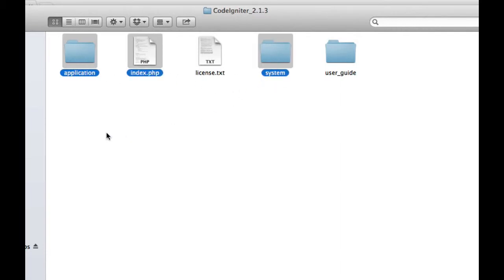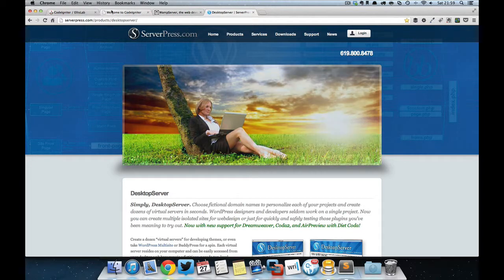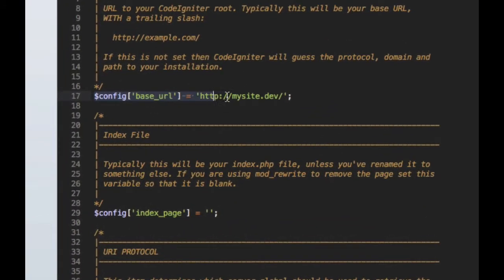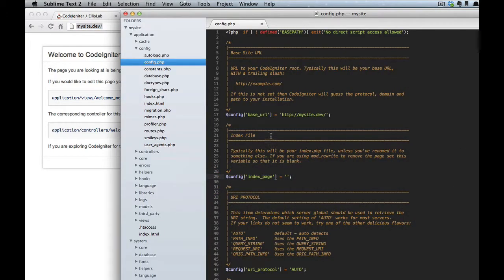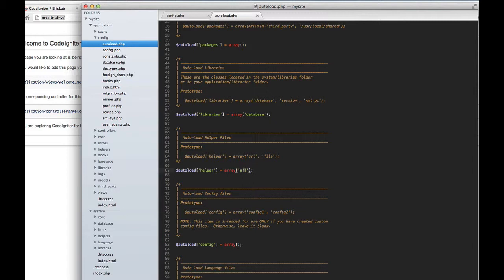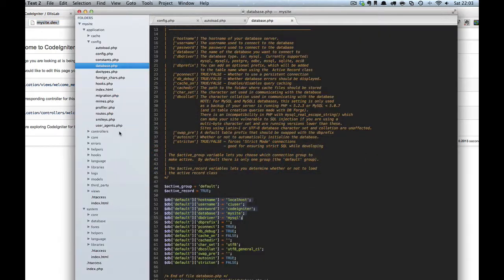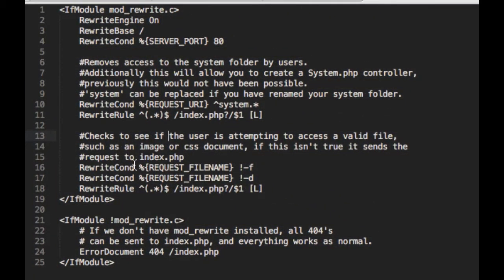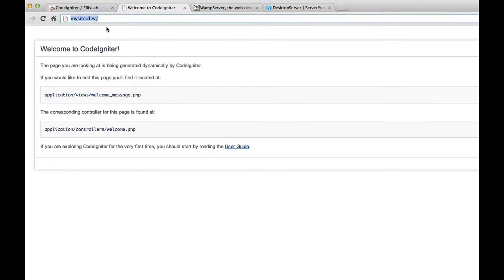CodeIgniter Series - Setting Up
Video tutorial that takes you through the basic setup of the CodeIgniter PHP framework in a local server environment. Covers the latest version of CodeIgniter